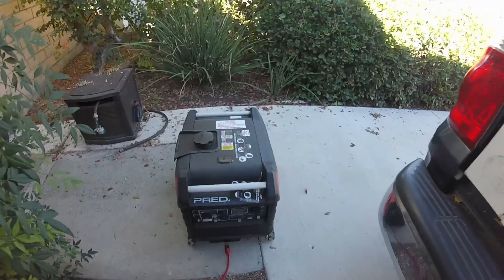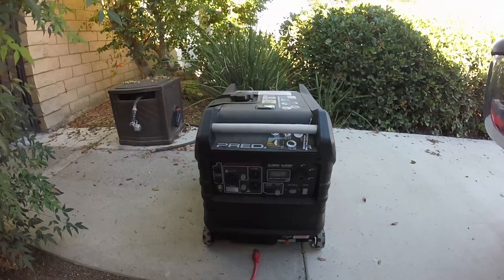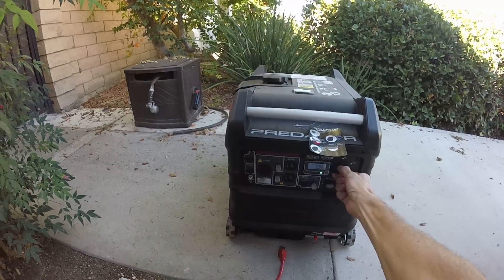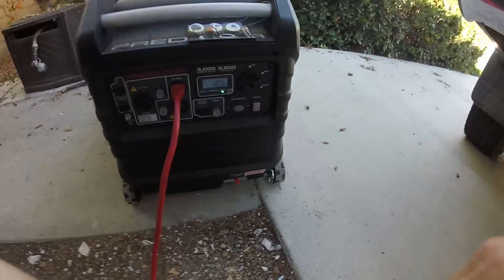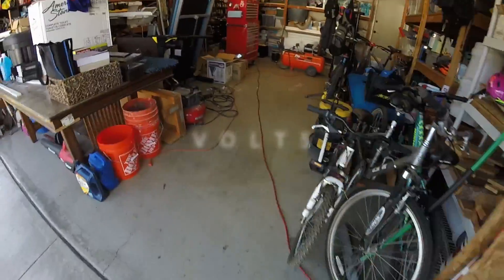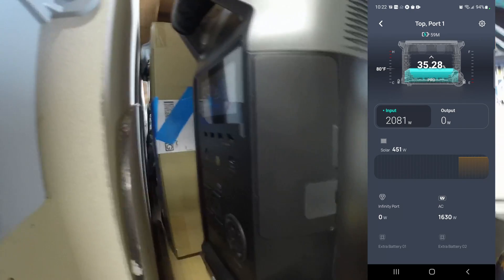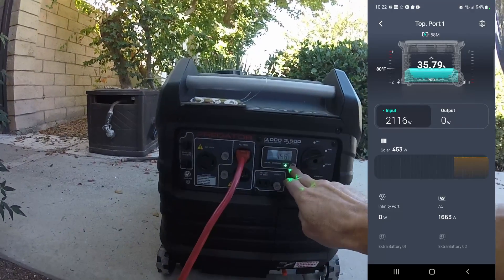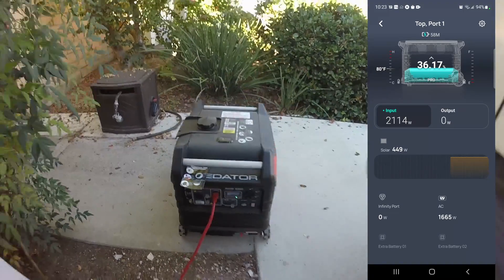How to charge your battery generator with a gas generator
Just like charging your Tesla in California with a gas generator when the grid is overloaded, you can charge your battery "generator" with a gasoline generator too.